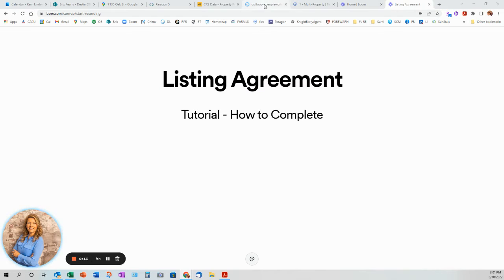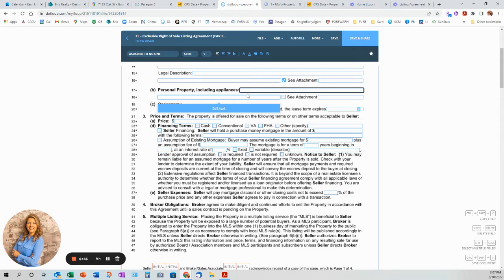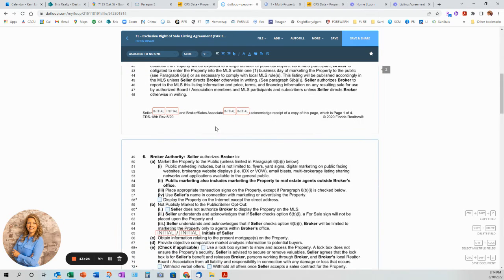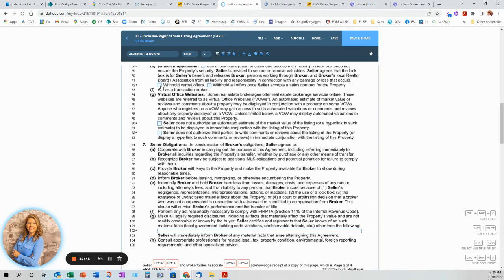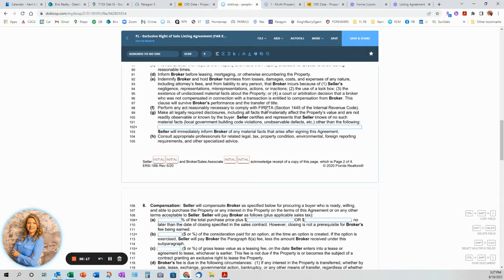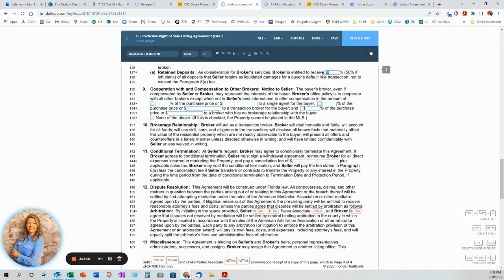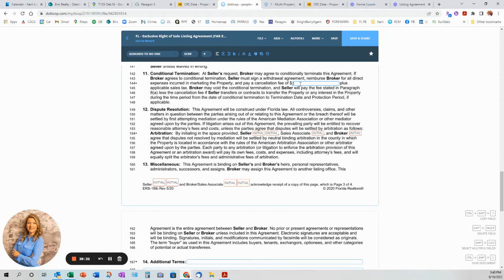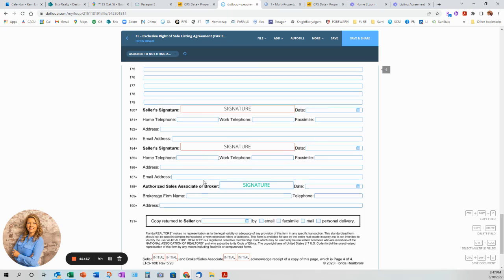Florida Real Estate Exclusive Right to Sell Listing Agreement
I share in detail how to complete the Florida Exclusive Right to Sell Listing Agreement. I give tips and pointers for completing a successful listing agreement. Please note this advice is for Brix Realty, your broker may have different recommendations based on their brokerage requirements.
For questions call, Karri Lindsey, Managing Broker, Brix Realty